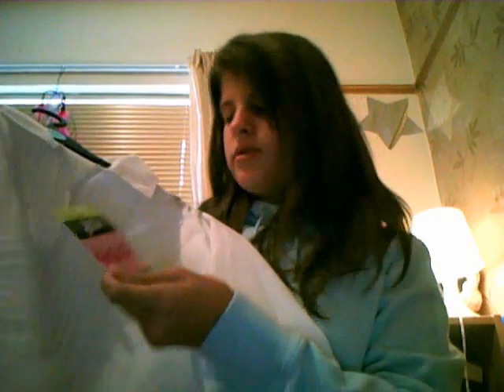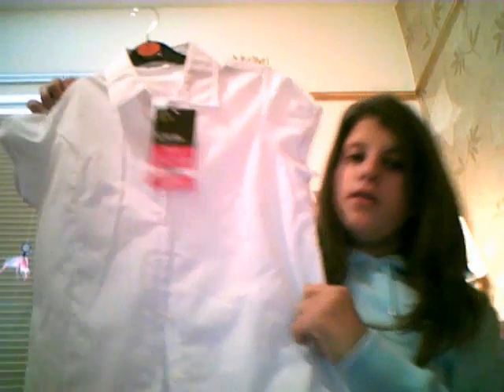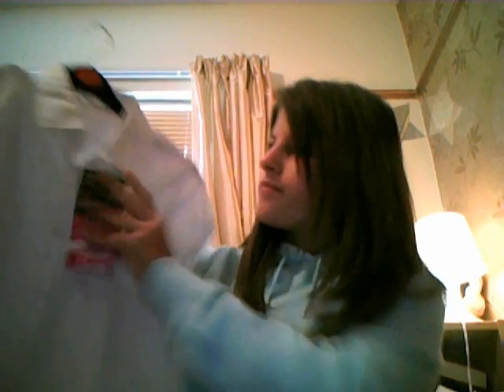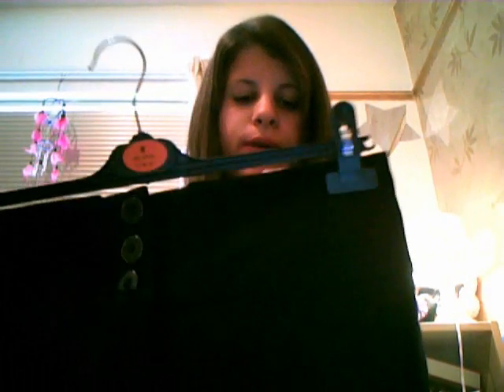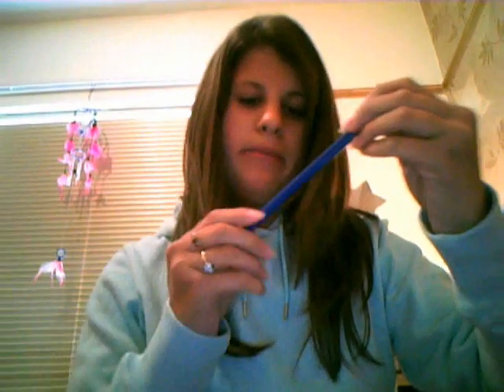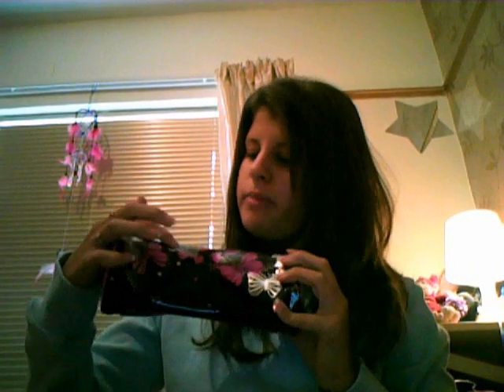Back to School Haul 2011 xoxo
A haul of all the things i've gotten for going back to school this year xoxo